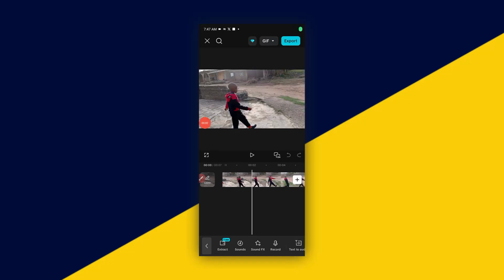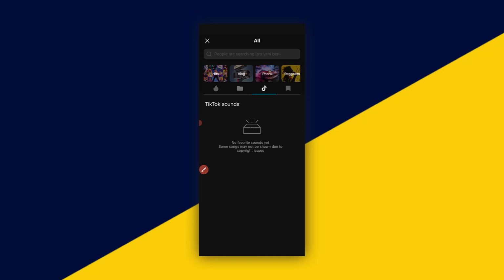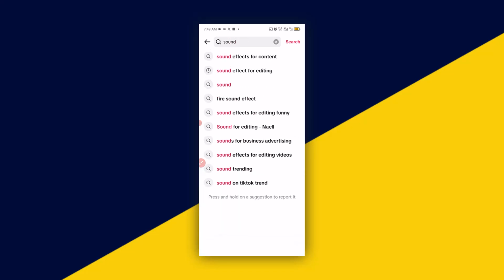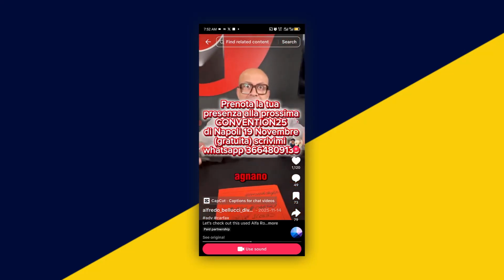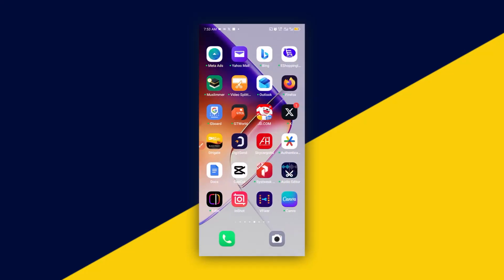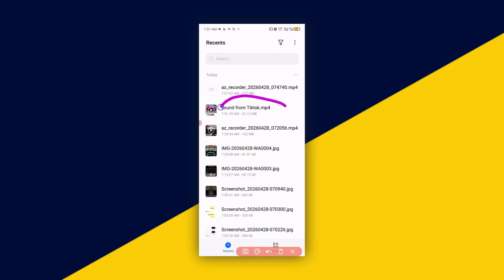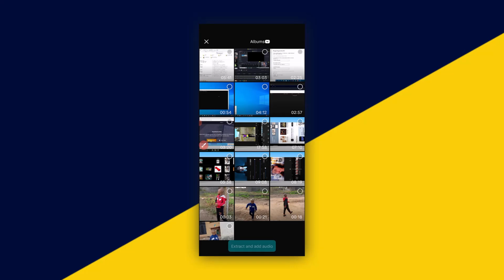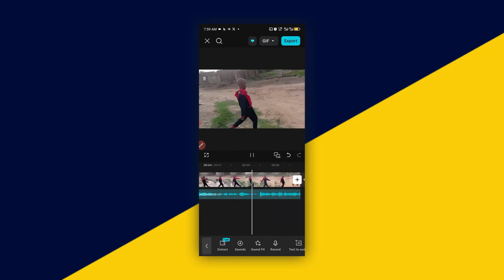How to Import TikTok Favorite Sound into CapCut Mobile